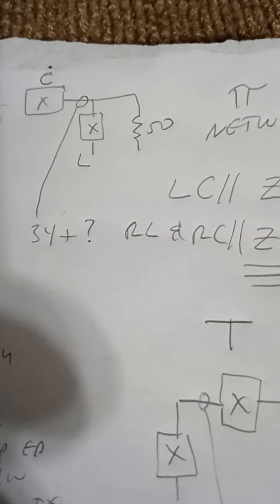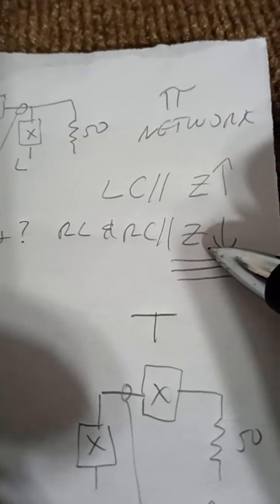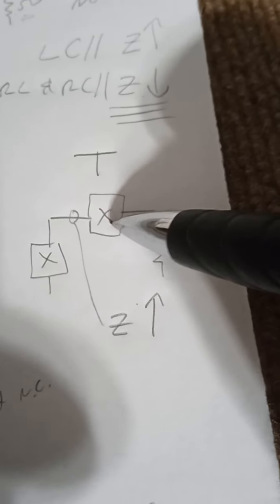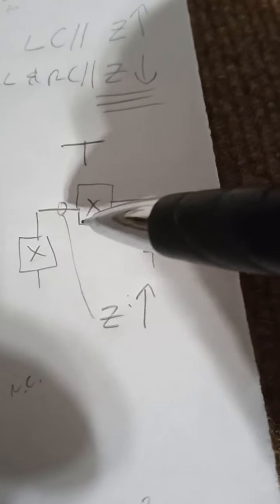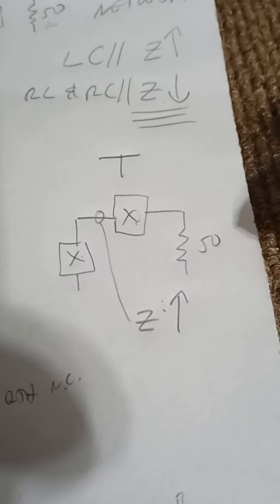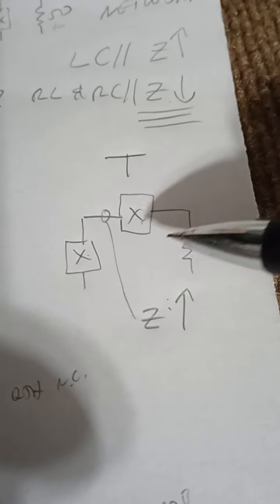Networks Part 6 - Failure Analysis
No such thing as failure, just un- planned experiments,!

The reason a little resistance in the Pi capacitor was bad is that the output is low impedance.

This is partly why air or vacuum variables are used  they have no measurable dielectric loss.